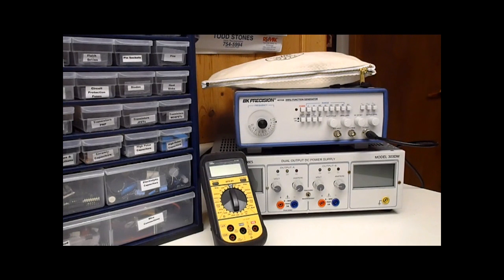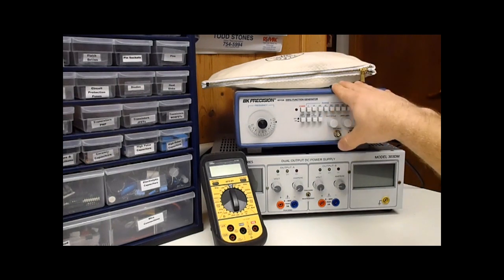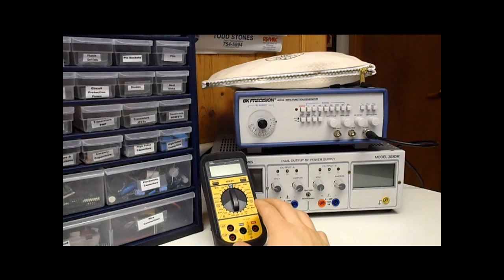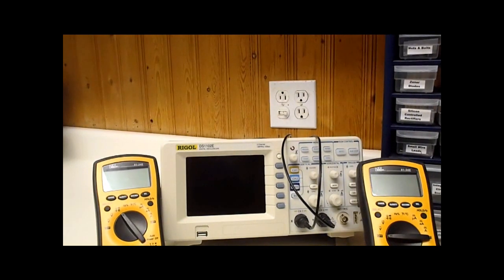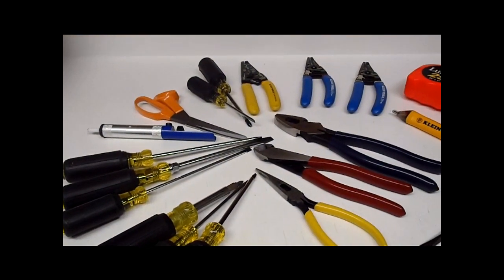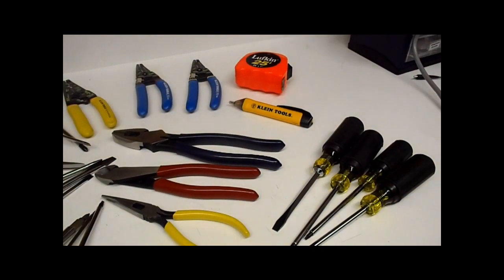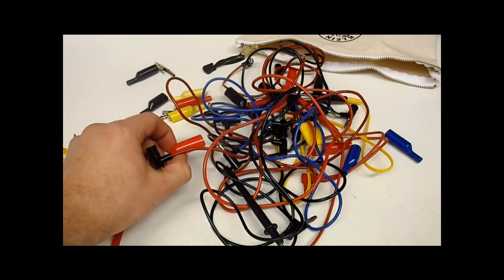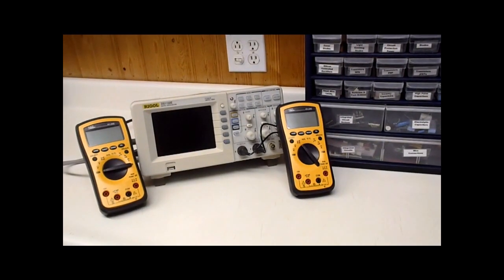Electronics Lab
Just a quick video showing my electronics lab so far. Looking for feed back on what I should get next. I'm thinking about getting a soldering station going - using the highly recommended Hakko, but what Fume extractors do you recommend. I'm studying Electrical Engineering - specializing in control systems if that can influence your input. Any feedback would be appreciated.